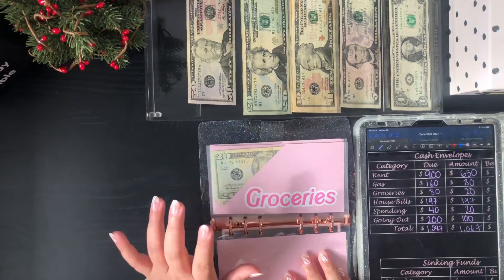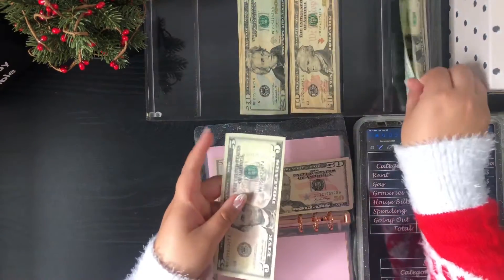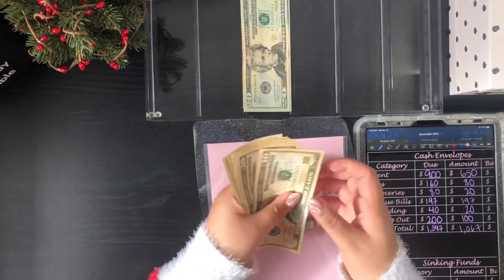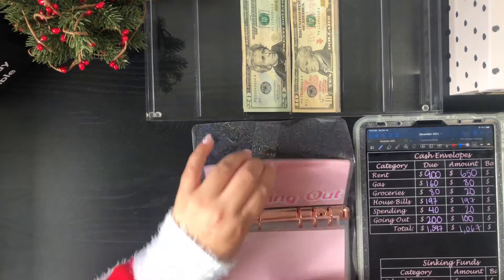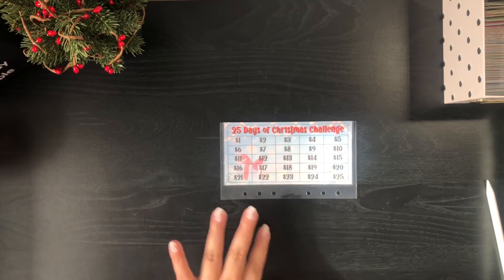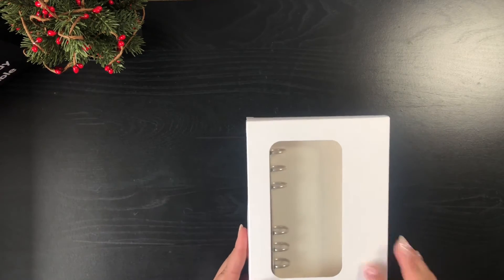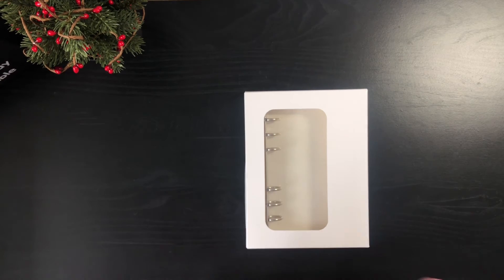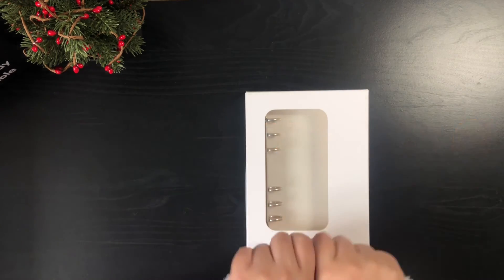2nd December Cash Stuffing | ✨ Christmas giveaway ✨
Happy Sunday YouTube family!🤗

Here is my 2nd paycheck of the month! This time we are only stuffing my cash envelopes. ❄️ Hope you had a beautiful Christmas Day and thank you all for your support. Wishing you beautiful week, see you next year! 😉

With love,
Vee🤍

Savings Challenges from:

Envelopes:
Etsy shop

Rose Gold Clear glitter

Cash Tray